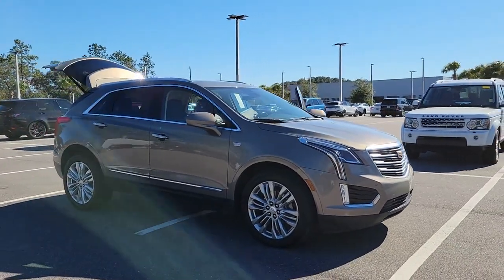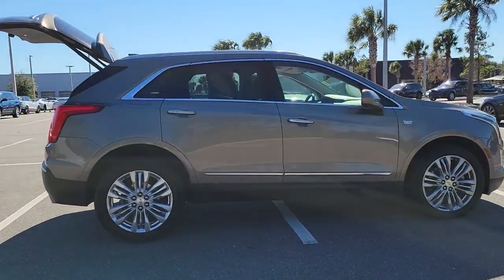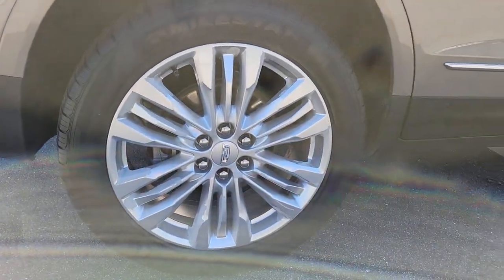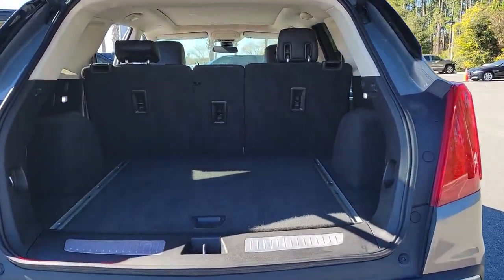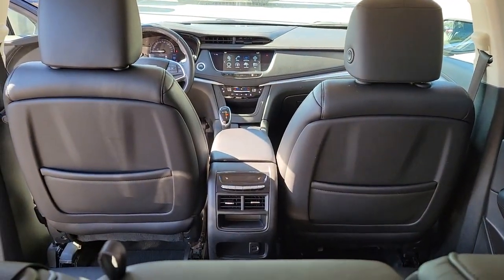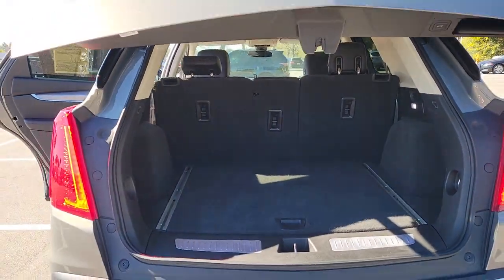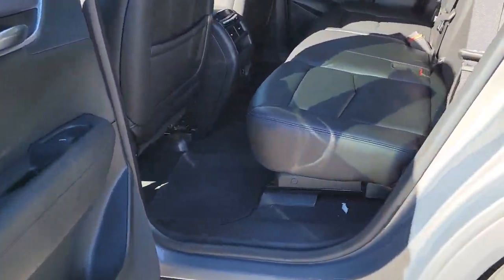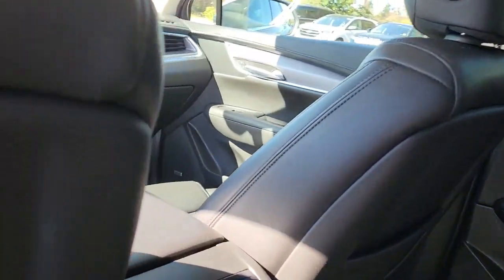2019 Cadillac XT5 Jacksonville, St Augustine, Fernandina Beach, Gainesville, Palm Valley P5332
Bronze Dune Metallic Used 2019 Cadillac XT5

2019 Cadillac XT5 Premium Luxury AWD - Stock#: P5332 - VIN#: 1GYKNFRS0KZ208440

Please Inquire about LOW RATE FINANCING and EXTENDED SERVICE CONTRACTS, both AVAILABLE HERE at Fields Jaguar Land Rover Jacksonville! Land Rover Jacksonville carries a Wide Array of Used Cars, plus APPROVED CERTIFIED Jaguar, Land Rover and Range Rover Vehicles. We are Conveniently located on Atlantic Blvd, just moments from the Beaches, Ponte Vedra and Downtown! As a Proud Member of THE FIELDS AUTO GROUP All of our Customers Enjoy Amenities such as Complimentary Car Washes and Service Loaners at any of our Growing Number of Dealerships! All of our Pre-Owned Cars are Safety-Inspected in our Jaguar Land Rover Certified Service Department!